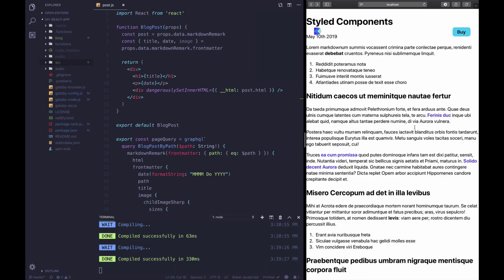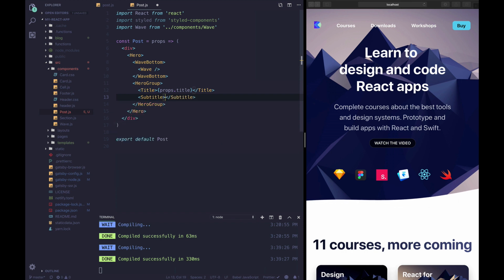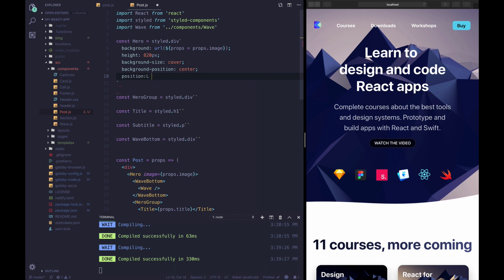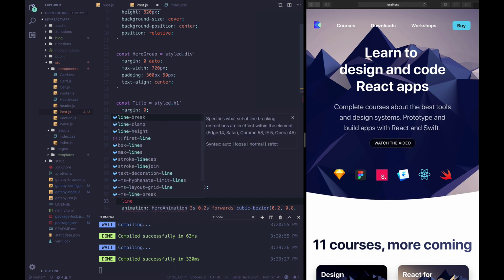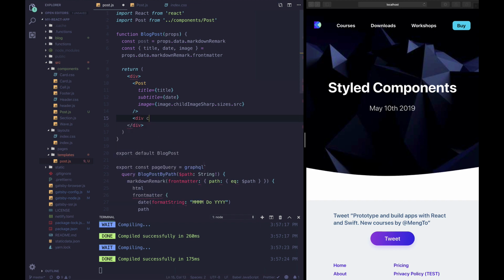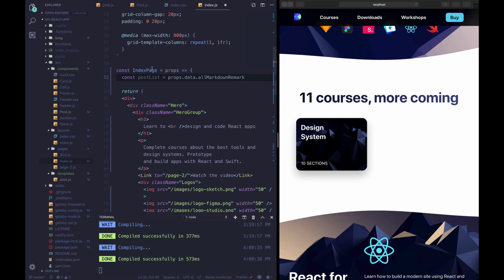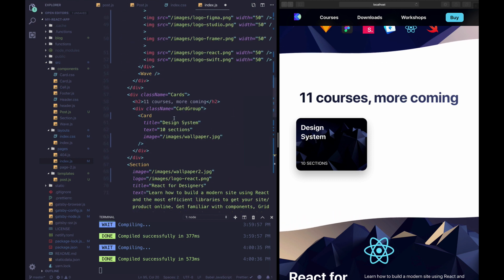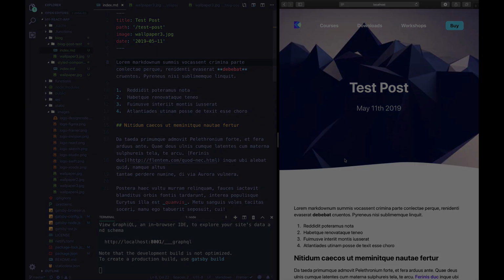React: List Posts in Home Layout Dynamically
Part 3: Build a Blog with React and Markdown

In this lesson, you will learn how to use GraphQL to query posts and display them on an index page, link between posts, and add styled components.

These lessons build on top of what we've already learned in the React for Designers course. If you haven't taken the course you can still follow along by downloading the source code.